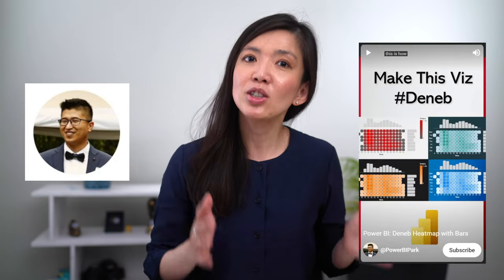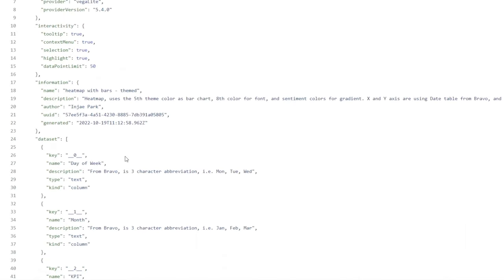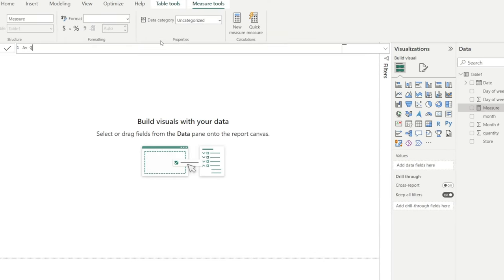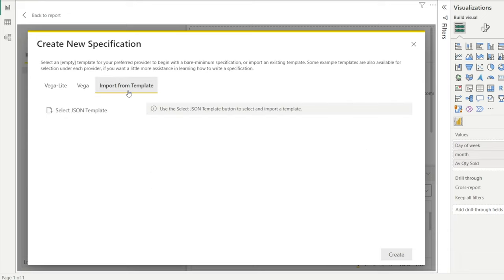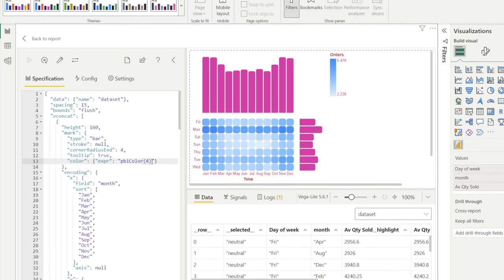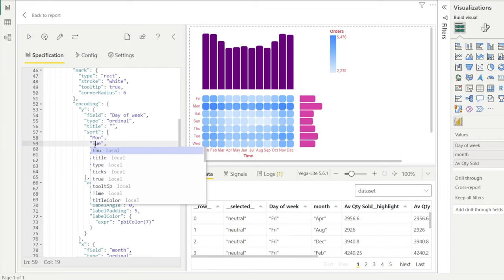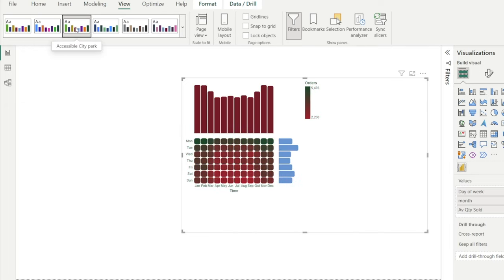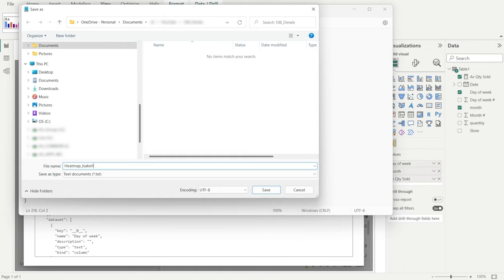Create Stunning Custom Visuals in Power BI with DENEB: Beginner's Guide! Step by Step Tutorial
Learn how to create custom data visualizations in Microsoft Power BI with DENEB! In this tutorial, we'll guide you through importing and modifying DENEB templates using JSON syntax of Vega or Vega-Lite language. Especially if you're new to DENEB  in this video you'll gain valuable insights on how to insert and export DENEB visuals for your Power BI reports. Plus, we'll share the pros and cons of using DENEB. Watch now to take your data visualization skills to the next level!

Cheers,
Isabella Susilowati

PS: Here are some useful file links to help you with your learning journey.

Timelines:
00:00 Introduction
00:45 Special Acknowledgement
01:37 Let's get started with DENEB
01:39 How to import DENEB template from the Web
03:11 How to prepare data model
03:45 How to load data to Power BI
04:11 How to create new measure in Power BI
04:38 How to insert DENEB visual in Power BI
06:41 How to modify DENEB template
09:39 How to remove DENEB visual
09:57 How to move the location of DENEB visual
10:33 How to change the colour theme
10:59 How to generate Json template for future use
12:35 DENEB Plus & Minuses

LA108